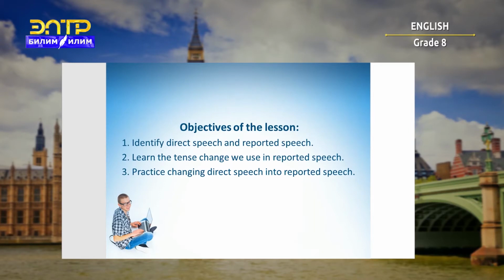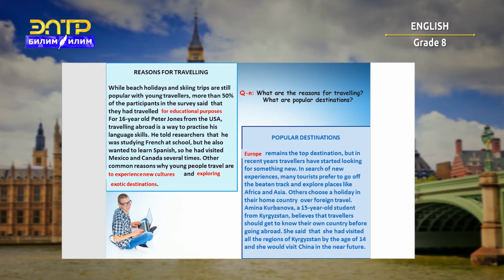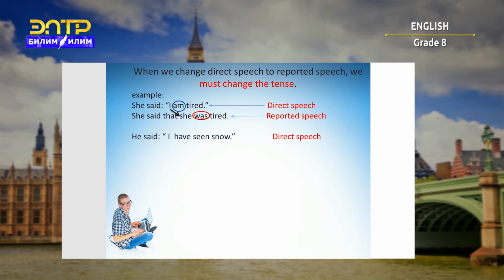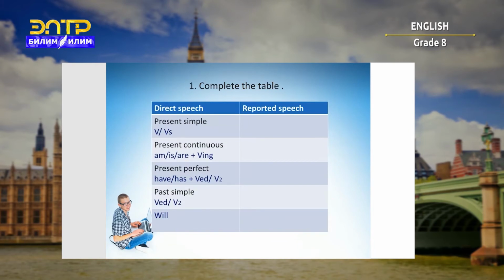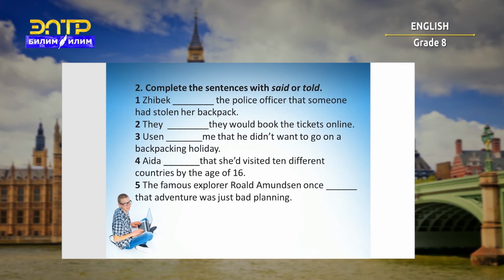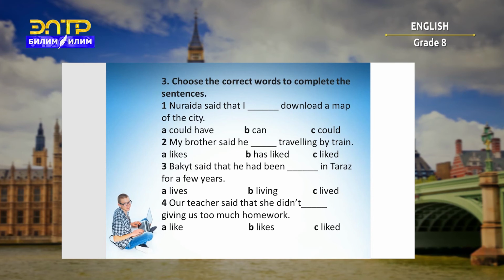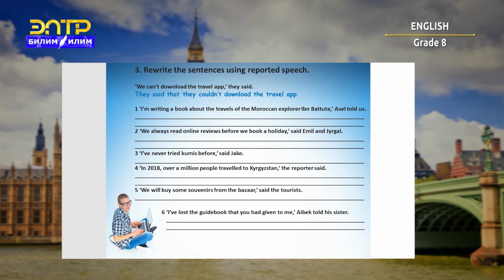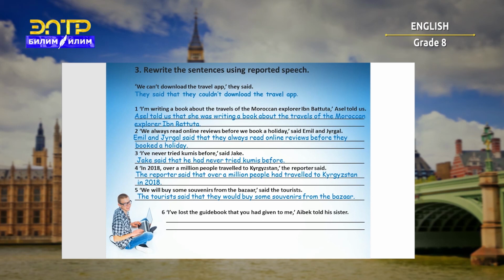8-класс | Англис тили / Английский язык | Reported speech: tense changes